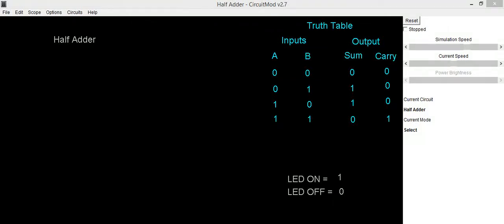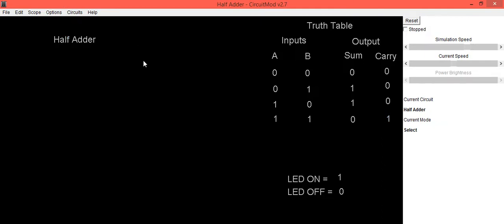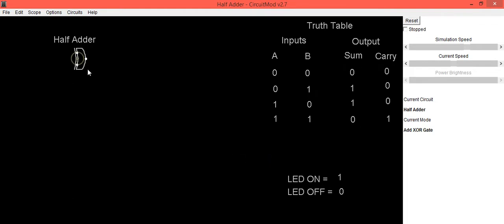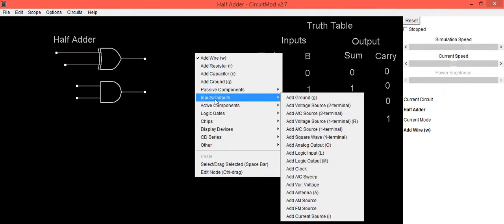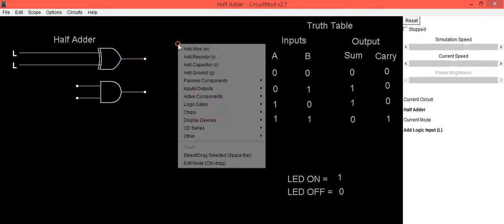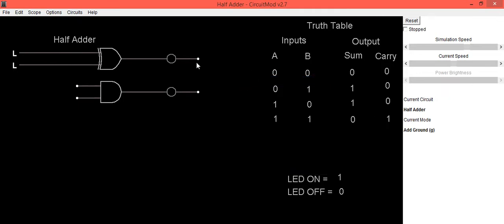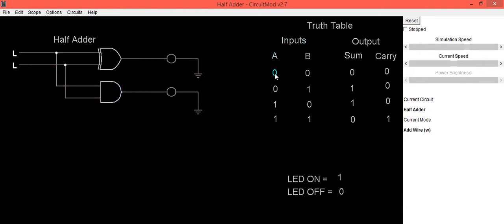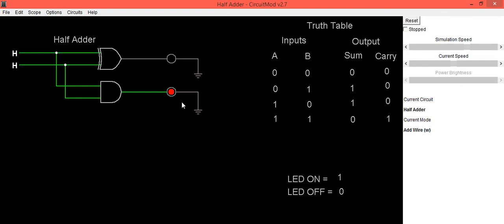Half Adder Circuit Implementation using Circuit Mod Software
The addition of 2 bits is done using a combination circuit called a Half adder. The input variables are augend and addend bits and output variables are sum & carry bits. A and B are the two input bits.

Half adder circuit is designed by connecting one Ex-Or Gate and one AND Gate